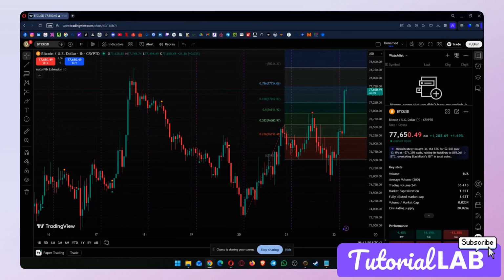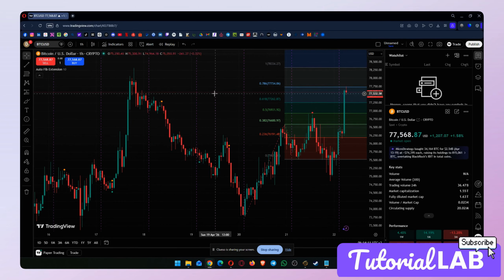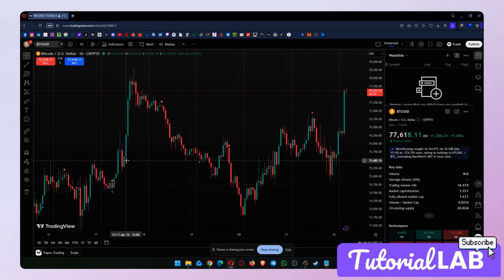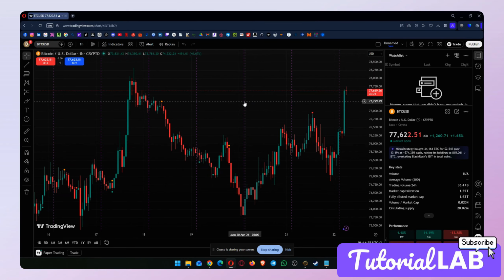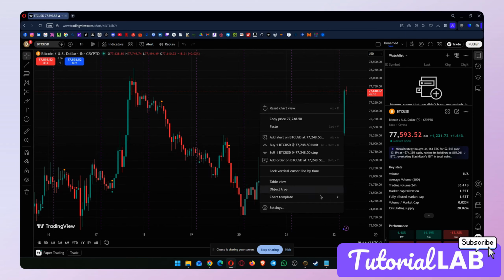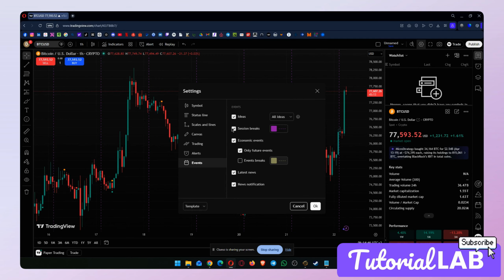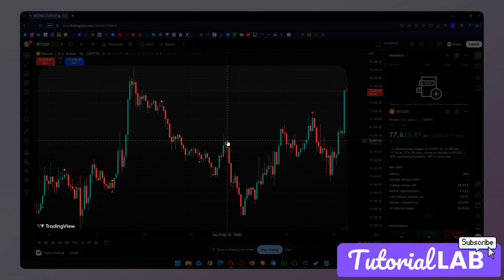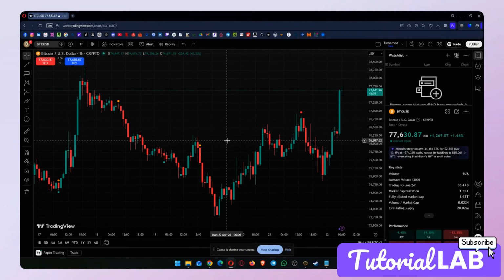How To Remove These Vertical Lines In Tradingview (Step By Step)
How To Remove These Vertical Lines In Tradingview

Hello everyone! In this video, I’ll show you exactly "How To Remove These Vertical Lines In Tradingview" so you can clean up your chart and focus only on price action.

We’ll go step by step through "remove vertical lines tradingview 2026" and explain how to identify whether those lines are session breaks, grid lines, or manually added drawings. I’ll also walk you through a simple "tradingview remove session breaks tutorial" so you can disable daily or session separators from your chart settings. Plus, we’ll cover how to "hide grid lines tradingview 2026" for a cleaner look, and how to "tradingview 2026 delete vertical drawing" by selecting and removing any manually placed vertical lines.

By the end of this tutorial, you’ll confidently know how to remove or hide all types of vertical lines in TradingView, giving you a cleaner and more focused charting experience.